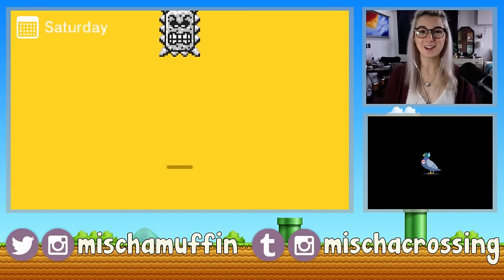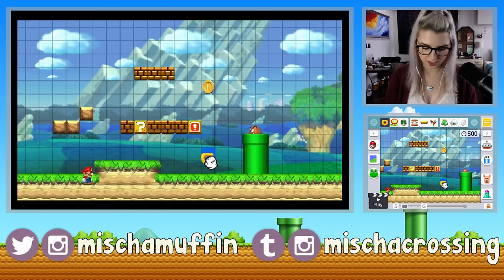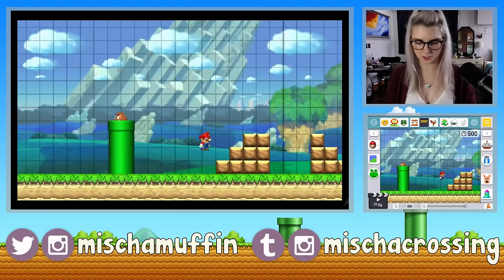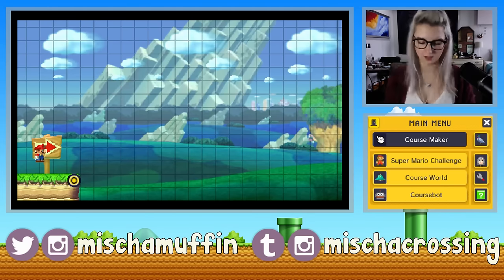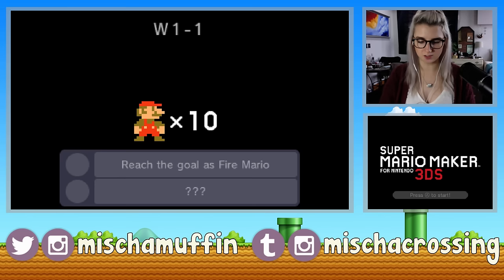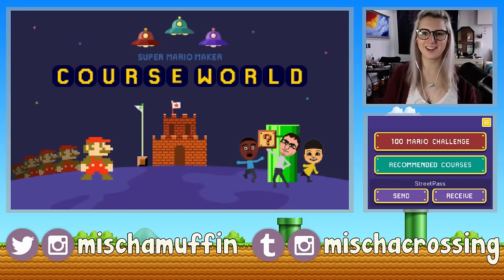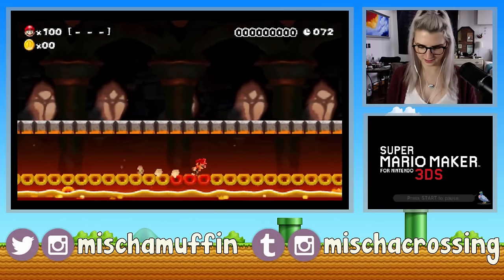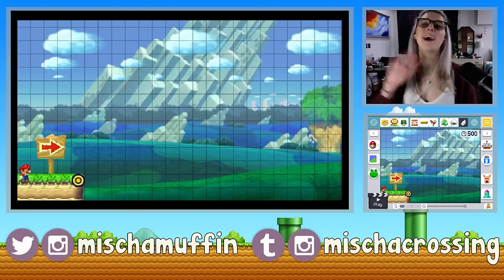Let's Play Super Mario Maker 3DS: First Look (1080p gameplay w/Face Cam)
Checking out the Course Maker, Super Mario Challenge, Course World, and Coursebot of Super Mario Maker 3DS! More videos of this game to come!!!